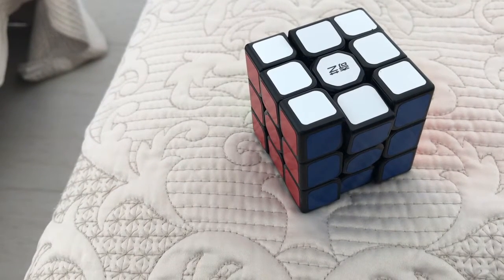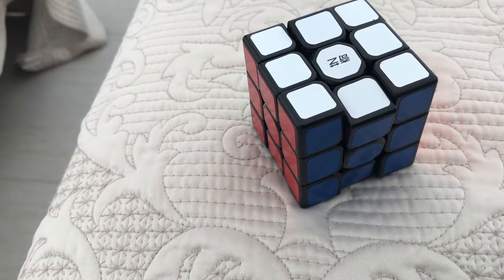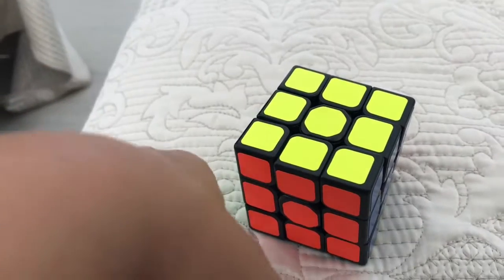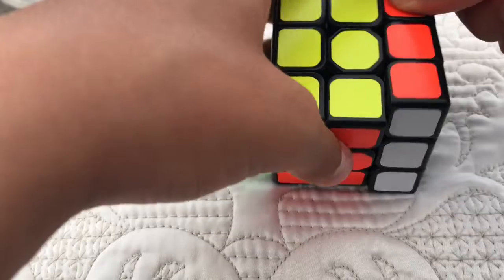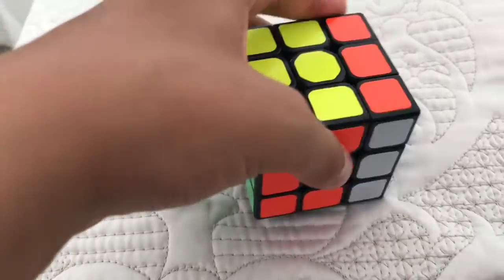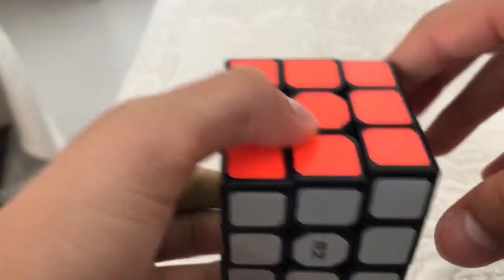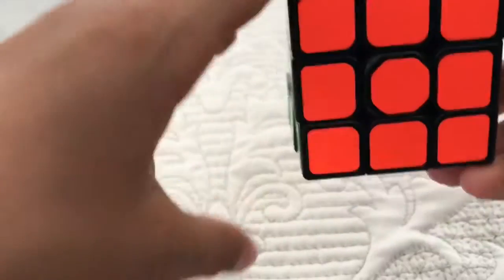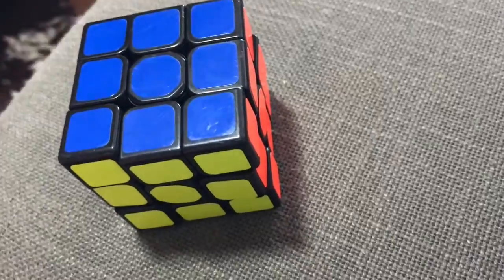Introducing how to solve the 3 x 3 Rubik’s cube